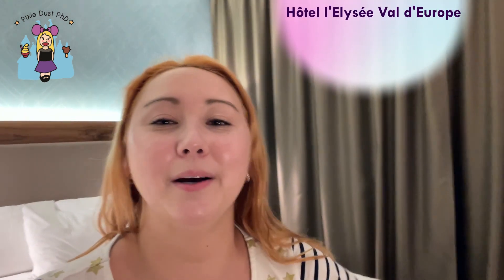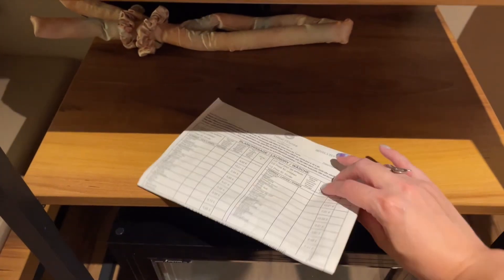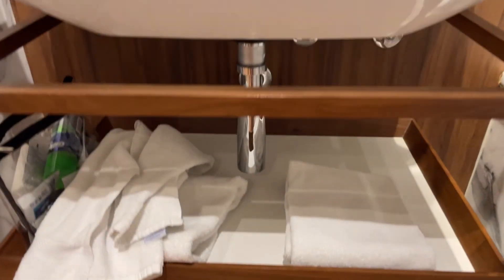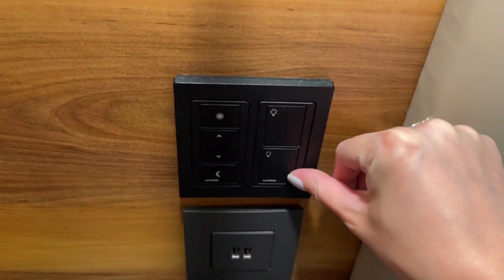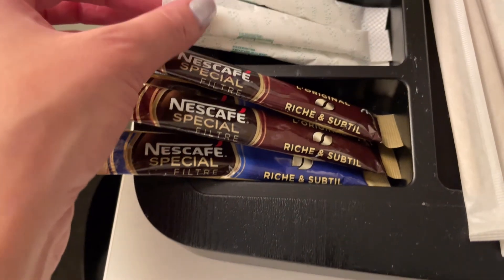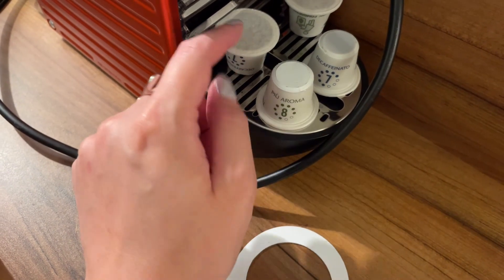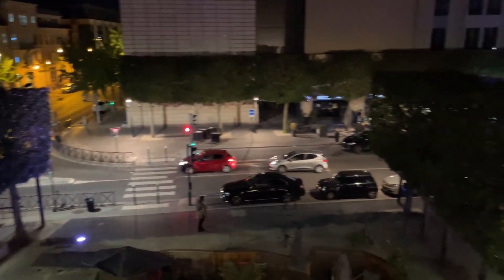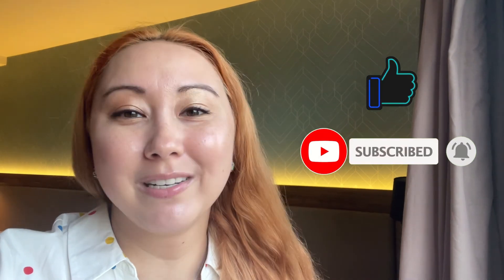Disneyland Paris Partner/Off-Site Hotel Room Tour | Hôtel l'Elysée Val d'Europe | August 2022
After we wrapped up the Paris portion of our trip, we took the RER A train out to the Val d'Europe stop for a quick night in an off-site hotel. I wanted to be able to maximize our time in Disneyland Paris with a super quick commute to our on-site hotel and the parks, and also not have to wake up quite early in Paris proper to make our way out here. This one night off-site hotel was the perfect solution! We booked a single night in a 1 double bed room at at Hôtel l'Elysée Val d'Europe. It was about €145 prepaid, with an additional small fee left to pay upon check in. Come see the room tour and hear my thoughts!

If you have any questions about my experience please leave those in the comments down below. And if you've been to Disneyland Paris, how do you usually handle the accommodations for your arrival day? I personally did not want to tack on another many hundreds of dollars for an additional night at the Hotel New York: The Art of Marvel, so I went the off-site route!

Thanks so much to all of you who have already liked the video and shared any of the channel content with a friend. I super appreciate the support! xoxo, Jacqueline

0:00 Brief introduction with hotel exterior, lobby, booking price, hotel shuttle schedule, amenities commentary
1:15 Room assignment, entryway, closet
3:05 Bathroom
5:25 Main room: beds, side tables, air conditioning, tea/hot chocolate(?) stuffs, tv, desk, coffee maker, doors that open to a balconet
11:42 Overview of getting to the hotel, check-in, bed comfort, other quirks I found out about the room

Information is accurate as of posting; please reference official Disney websites for most up to date information.